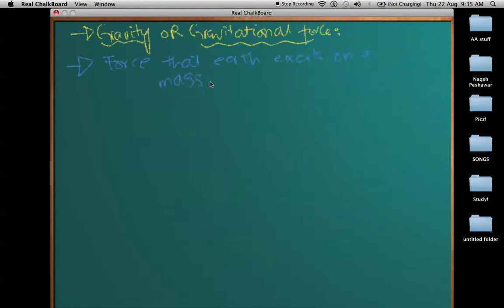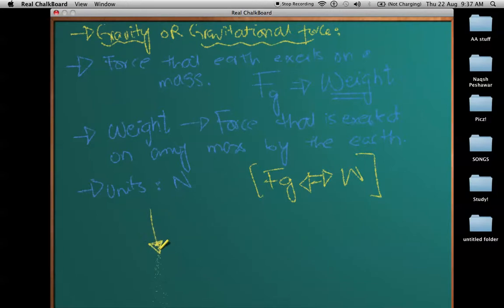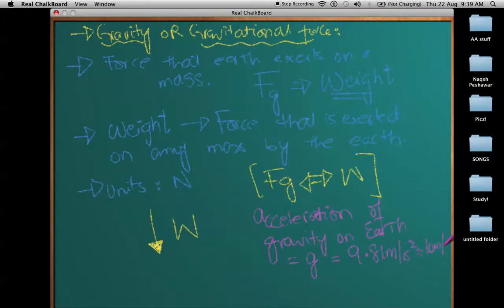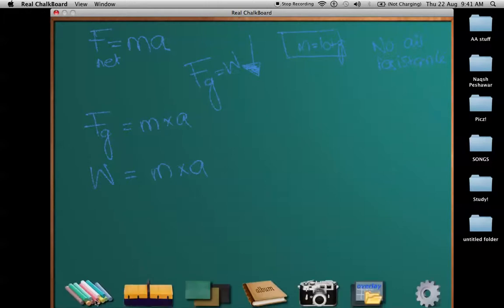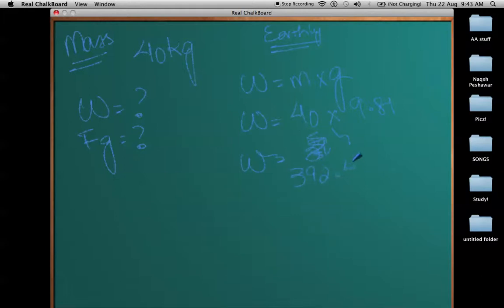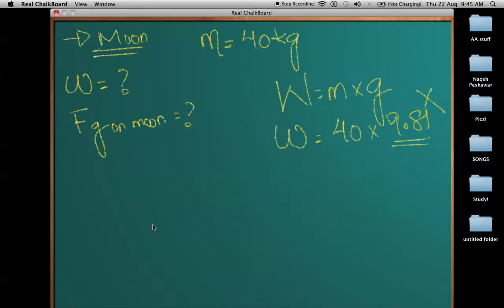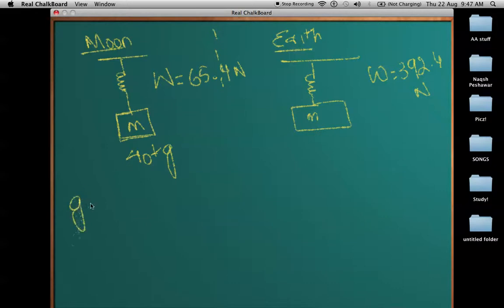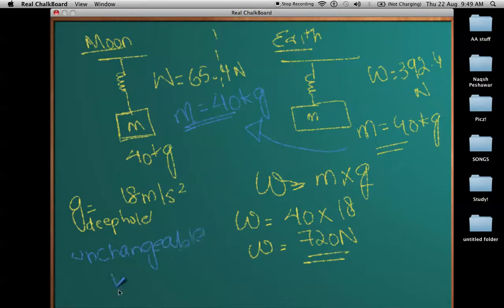Forces - Lect 11 - Gravitational Force and Weight